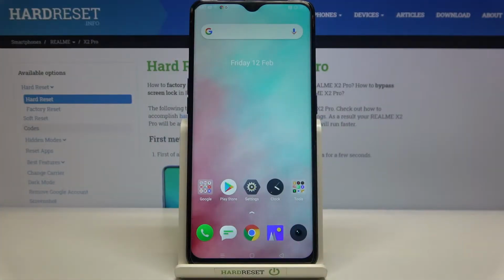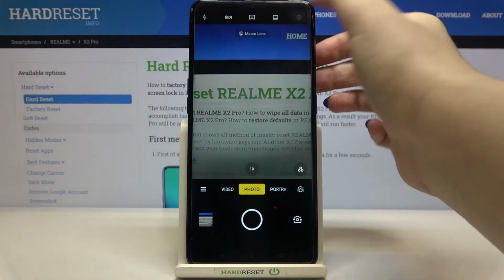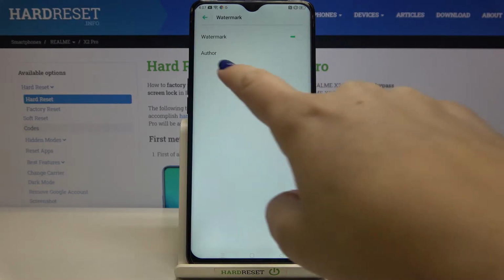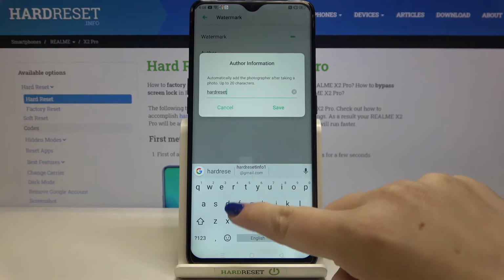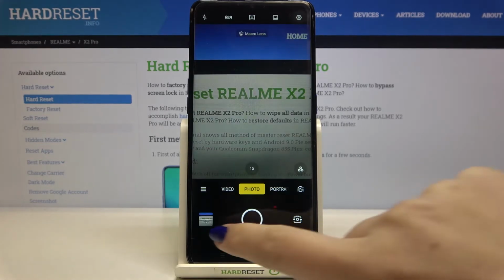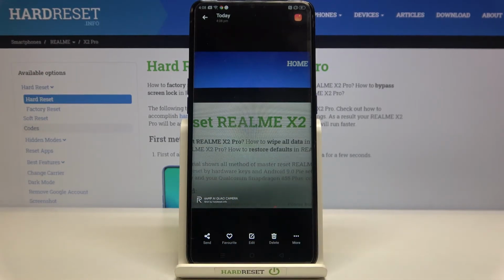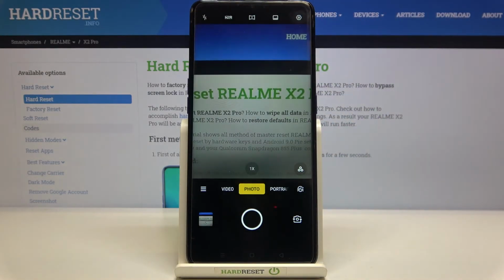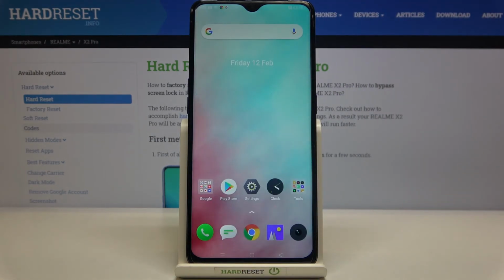How to Add Watermark to REALME X2 Pro – Turn On Watermark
Learn more info about REALME X2 Pro:
If you like to take a lot of photos and share them on the Internet, but you are worried that they might be stolen and used by other people, it's high time to take care of your copyrights! Luckily, we have the perfect solution for you, so open the attached tutorial and learn how to add a watermark to photos in REALME X2 Pro. You won't need any additional photo editing application - learn how to enable these features on the camera in the REALME X2 Pro. Go to our YouTube channel and find the tutorial on how to customize the watermark in REALME X2 Pro there.

How to Add Watermark to Photos in REALME X2 Pro?  How to Use Camera Watermark in REALME X2 Pro?  How to Remove Watermark in REALME X2 Pro? How to turn off Camera watermark in REALME X2 Pro? How to deactivate Camera Watermark in REALME X2 Pro? How to Change Watermark in REALME X2 Pro?